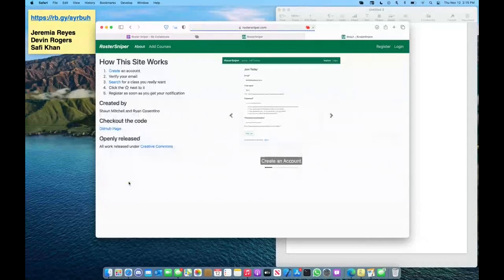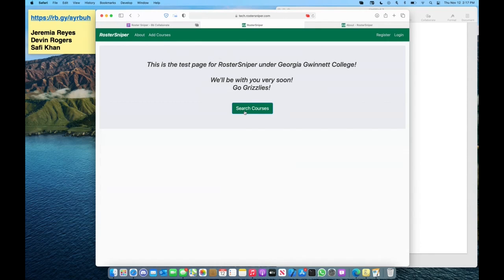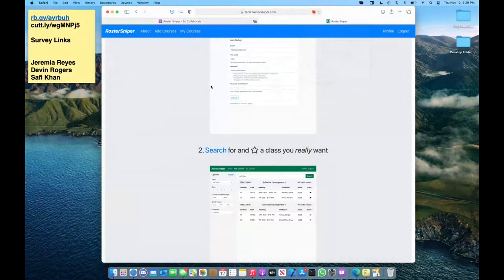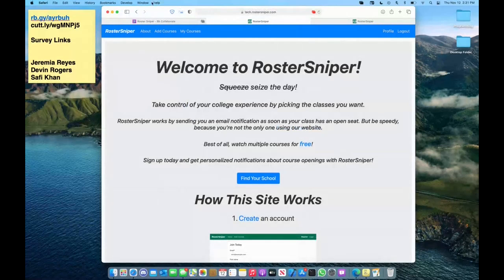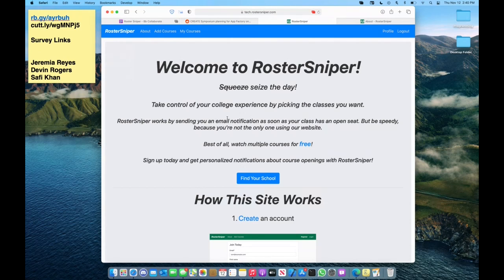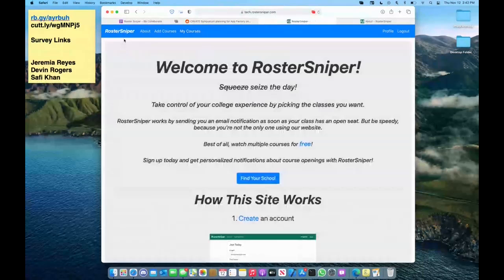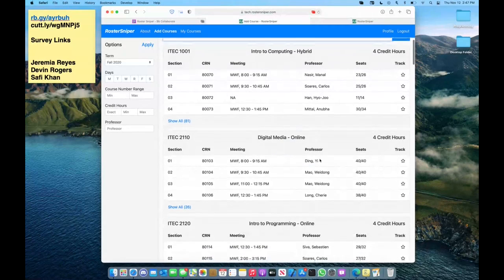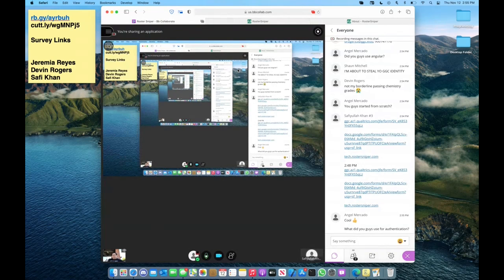Roster Sniper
CREATE Fall 2020 demo